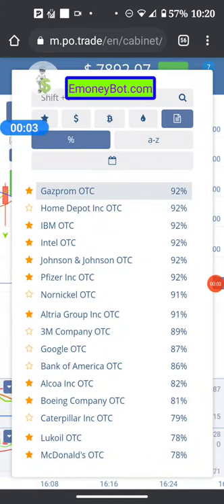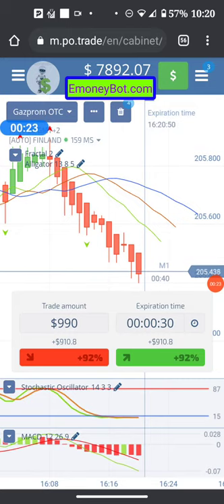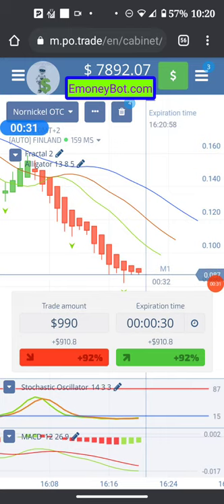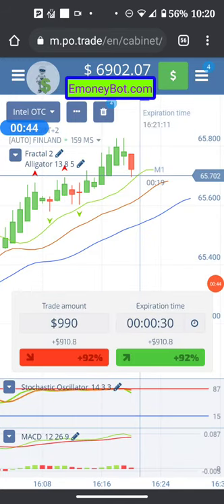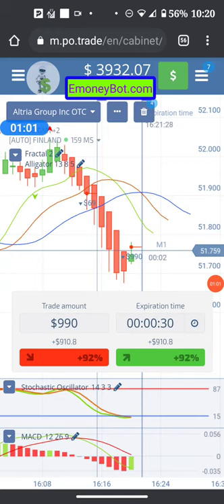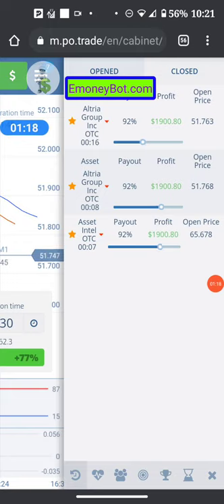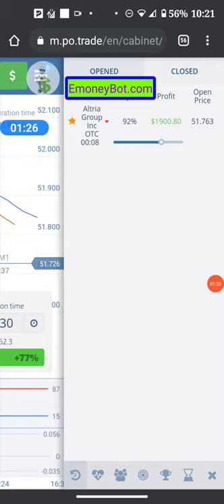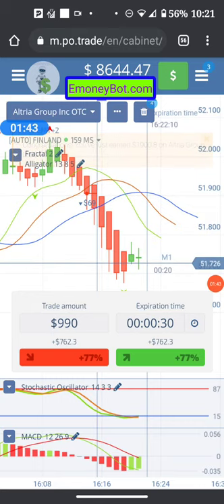Pocket Options Short Wick Strategy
Mobile Wallstreet